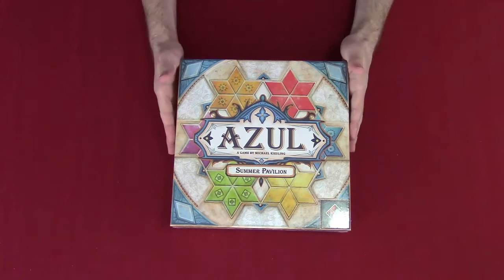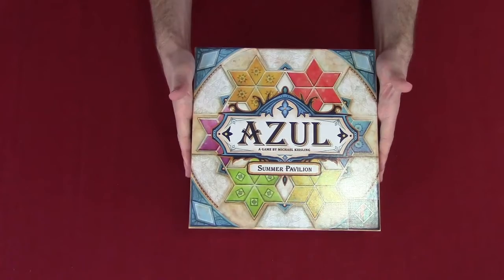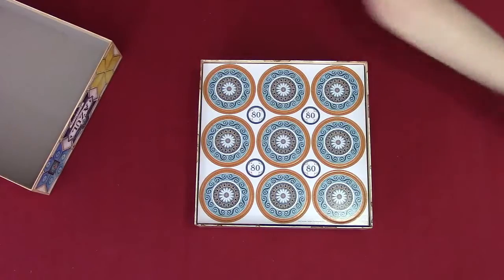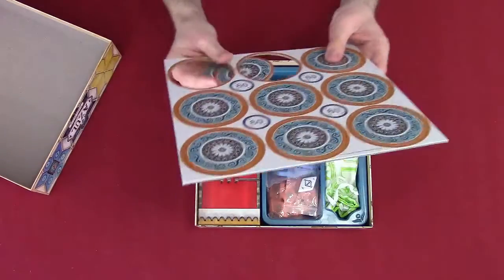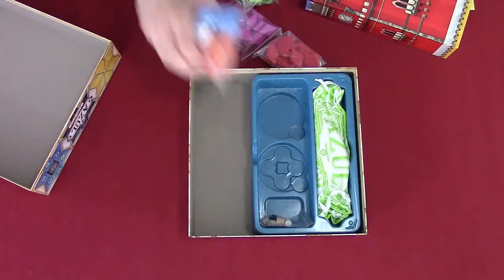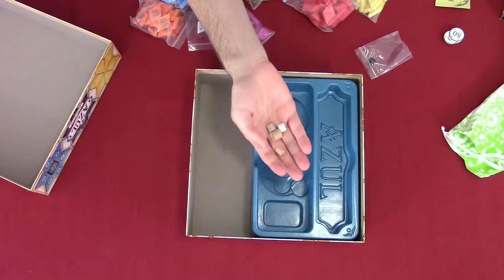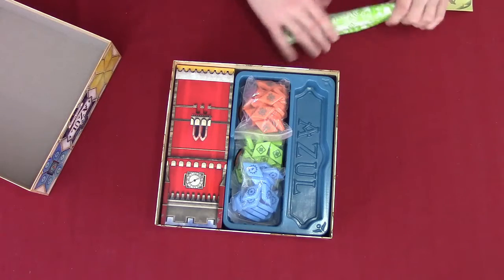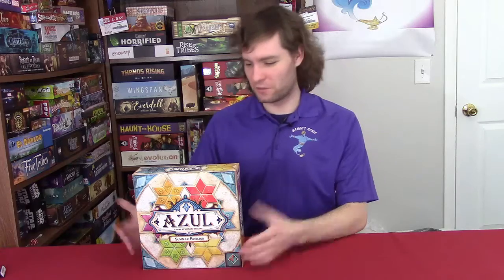Unboxing: Azul: Summer Pavilion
In this episode I'm Unboxing the game Azul: Summer Pavilion.
If you have any questions about this game